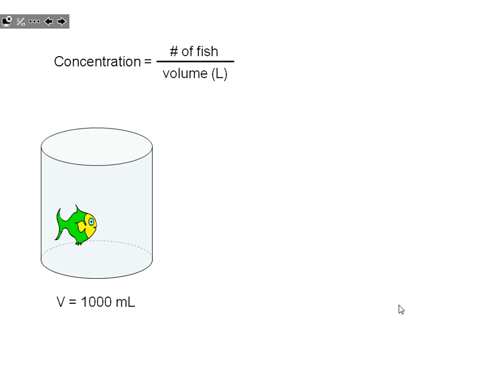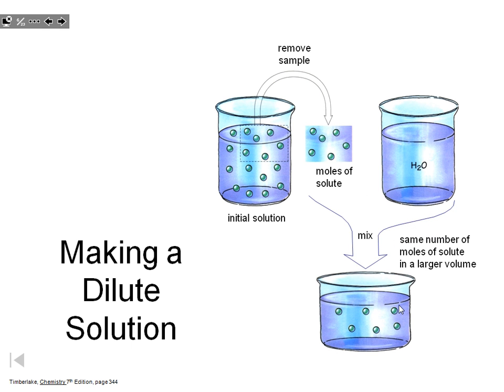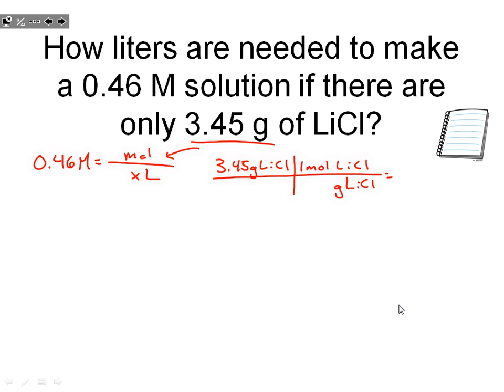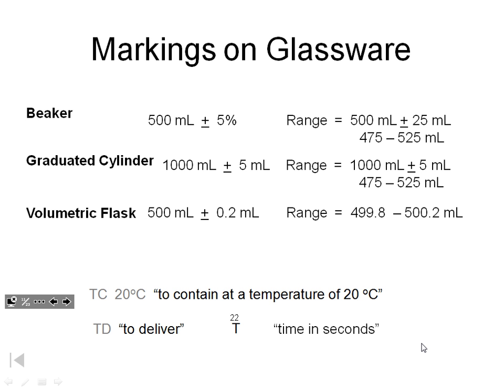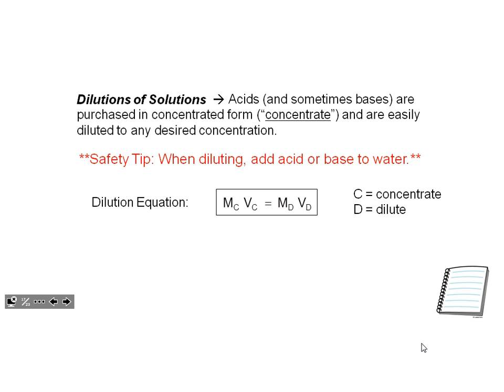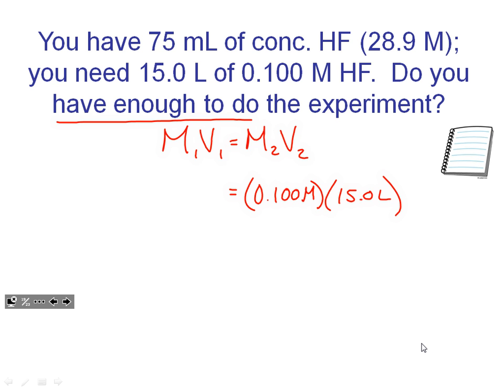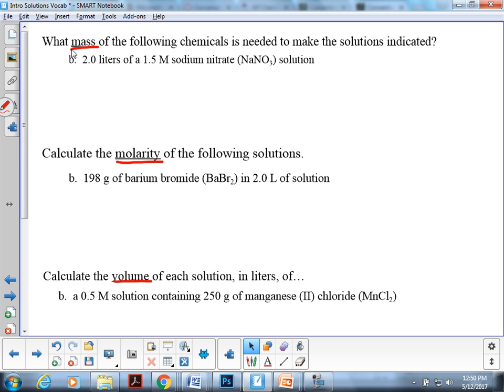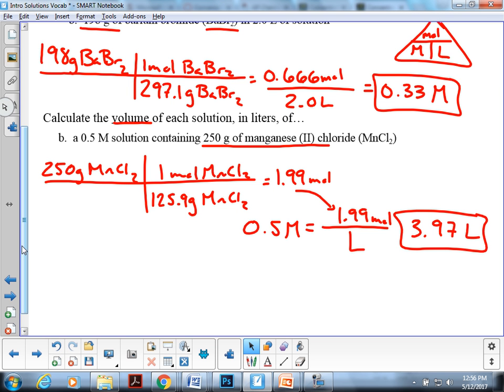Concentration and Dilution Lecture (Fri 5/12/17)